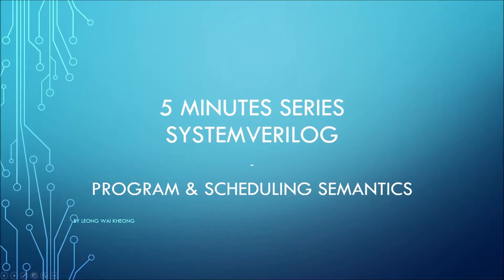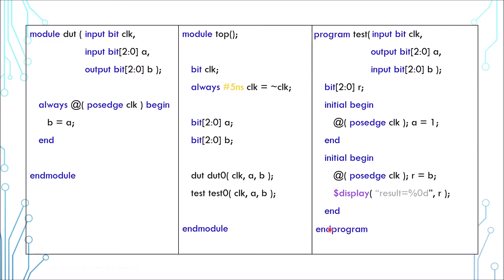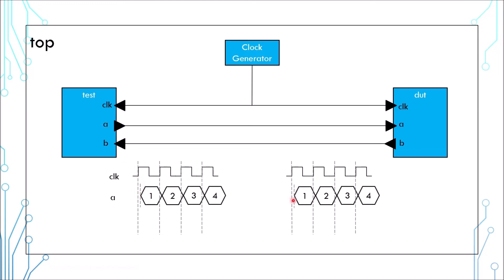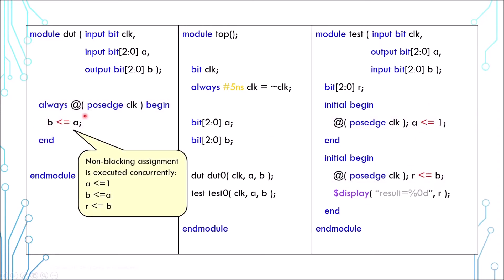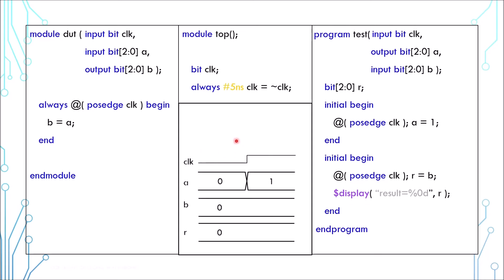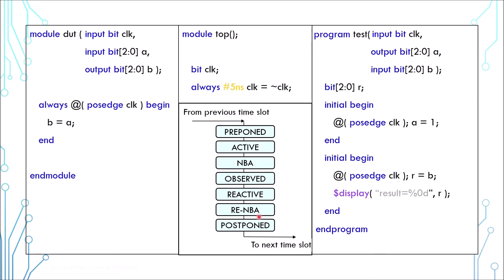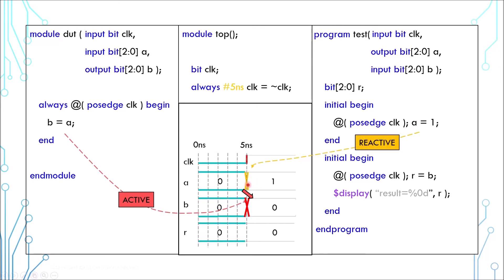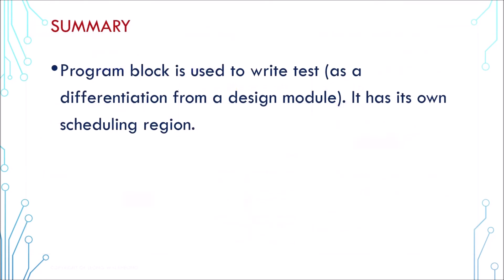SystemVerilog Tutorial in 5 Minutes - 16 Program & Scheduling Semantics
00:08 Using only blocking assignments with module instances
00:31 Using program as a test "module"
00:55 Visualizing real signal activities
01:35 Understanding how blocking assignments does not model the signal behavior correctly
02:00 Using non-blocking assignment to mimic signal behavior
02:30 Time-stepping through the execution
03:02 Understanding scheduling semantics